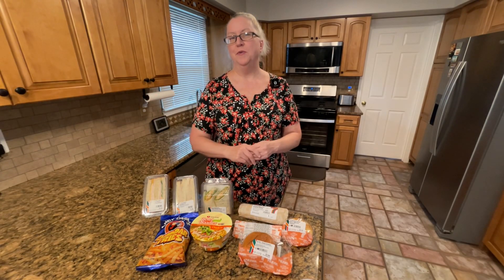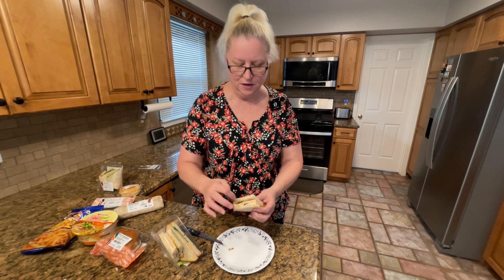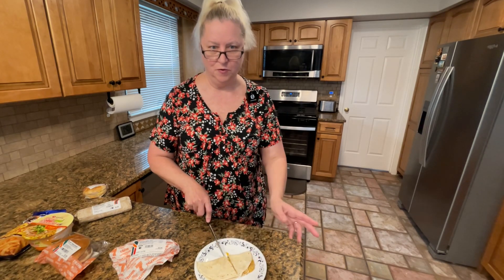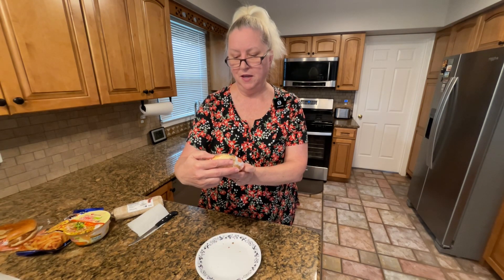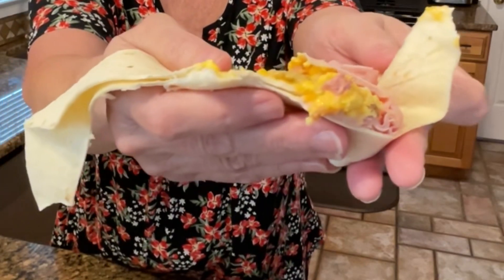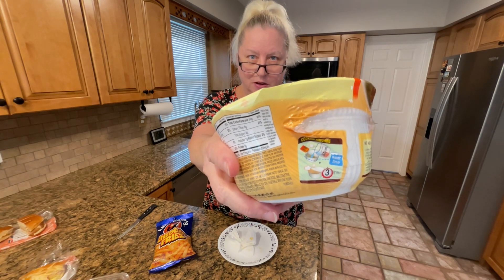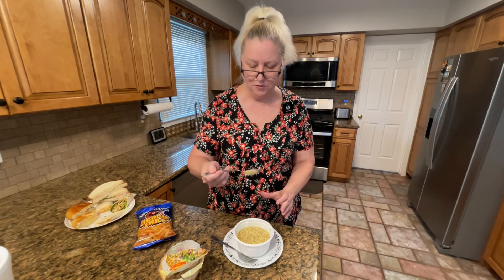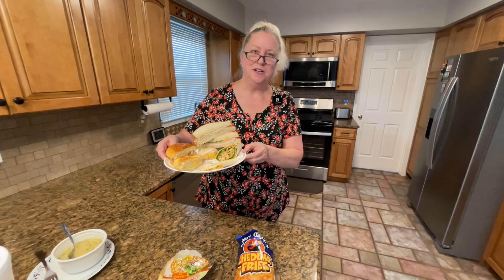Let’s Try Some 7-Eleven Food - Come On, Let’s Go!!!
Trying different and random Food at 7-Eleven - My Review - YUMMO- Let’s Go!!

Trying hot, cold and room temp food at my local 7-11 store.